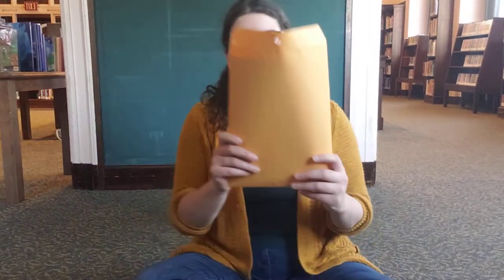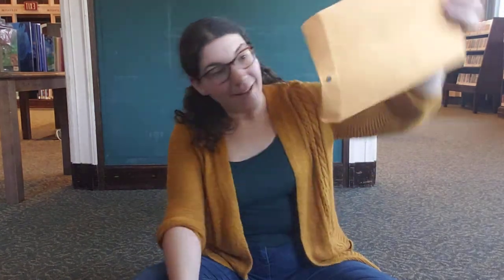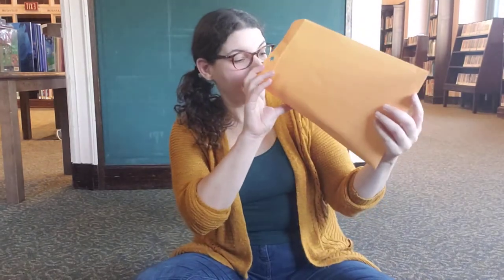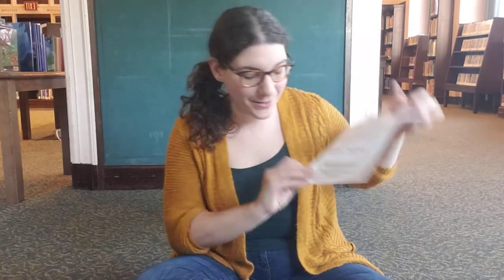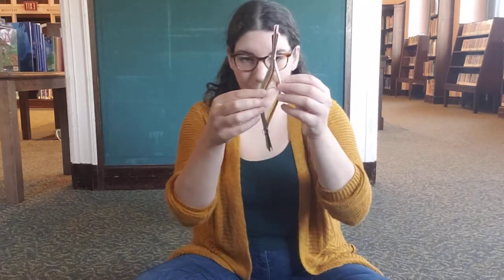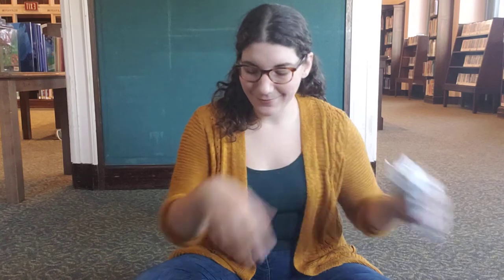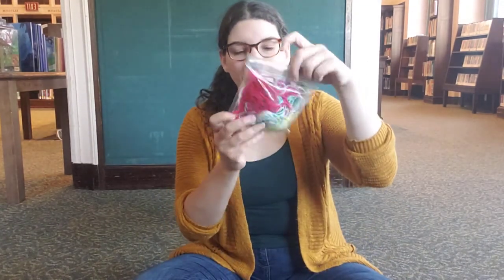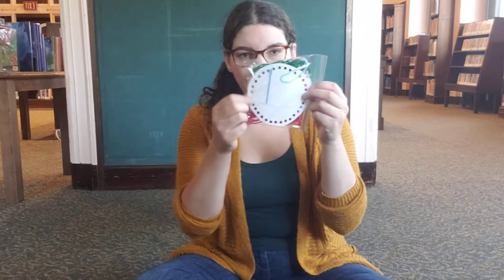Kids Gallery Kit Unboxing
Miss Elise explains Kids Gallery and what's inside the art materials kit.